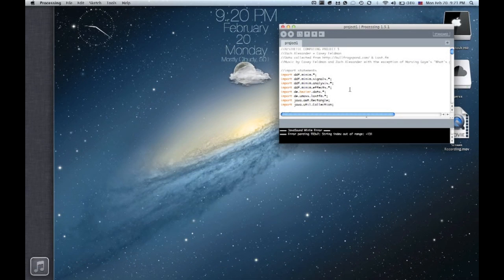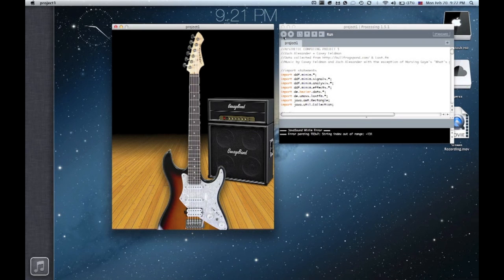Aesthetic Computing - Project 1 - Jam Time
Jam Time was created by Zach Alexander and Casey Feldman for Aesthetic Computing Class at the University of Florida using Processing.

Data from bullfrogspond and Last.fm

Some graphics by Apple Garageband.